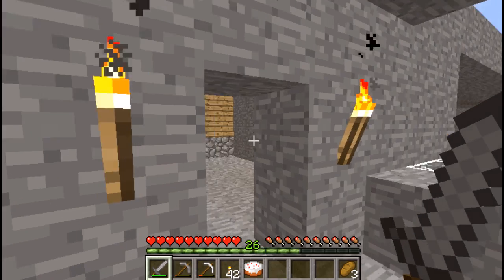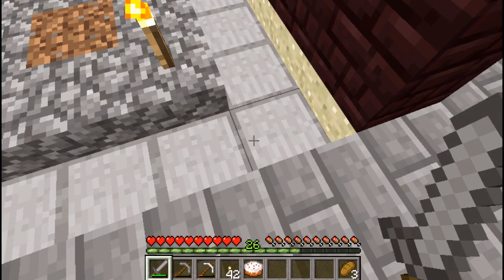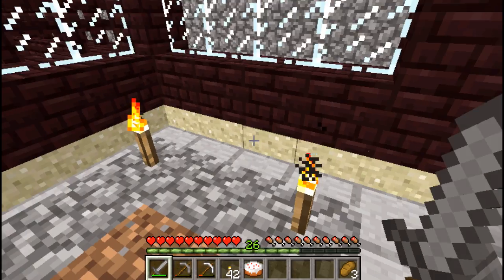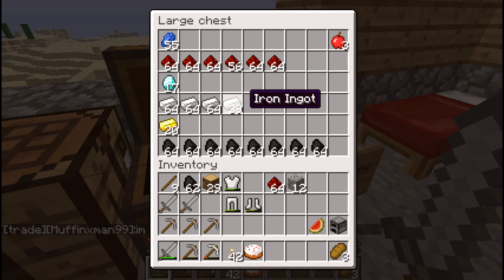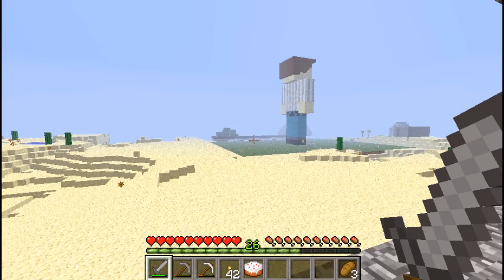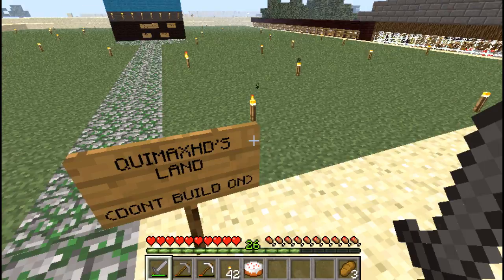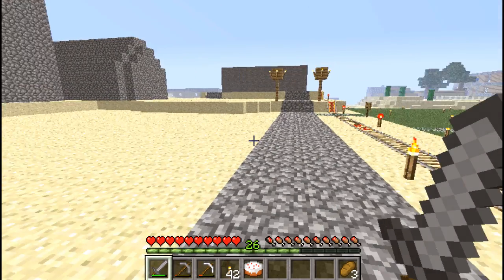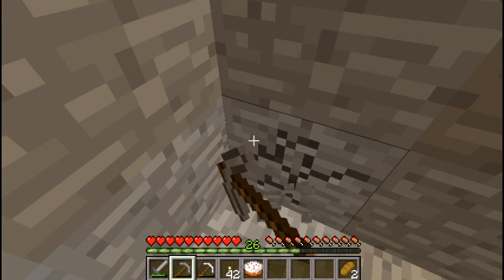Minecraft How To Make A Tree Farm With ST3ALTH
How To make a tree farm.